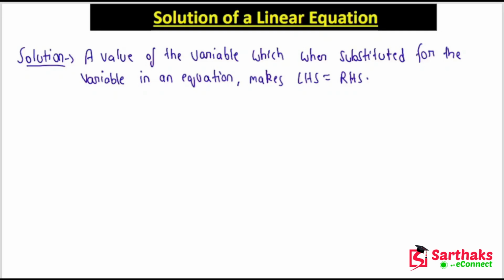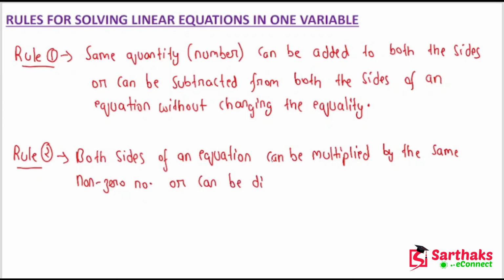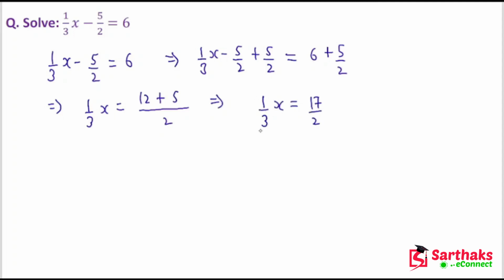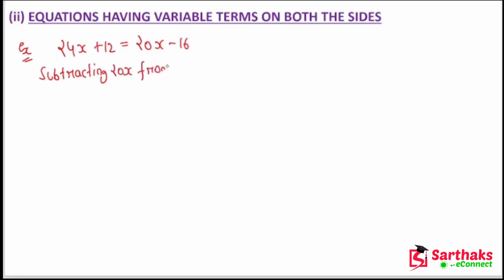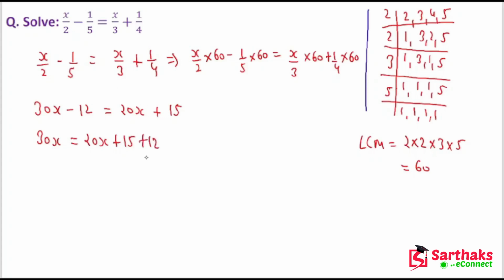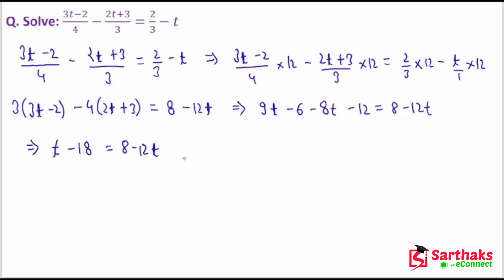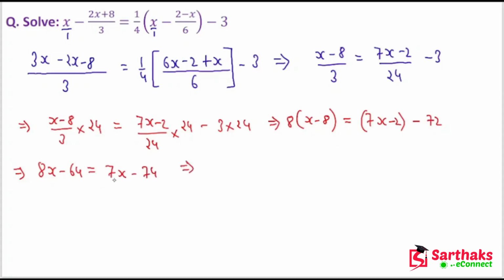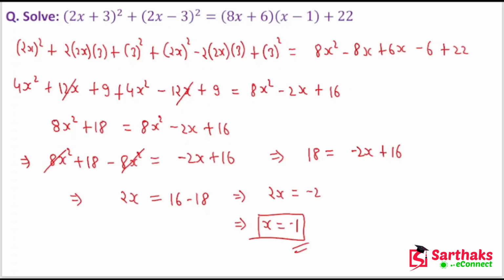Linear Equations in one Variable L2 | NCERT Class 8 Maths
✔️ Class: 8th
✔️ Subject: Mathematics
✔️ Chapter: Linear Equations in one Variable
✔️ Topic Name: Linear Equations in one Variable Lecture 2

NCERT Class 8 Maths Linear Equations in one Variable Lecture 2